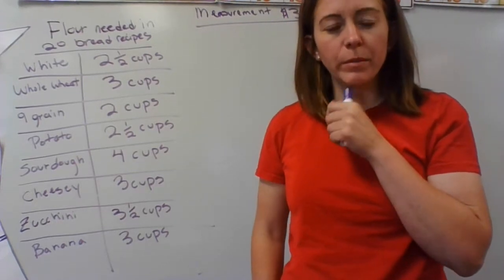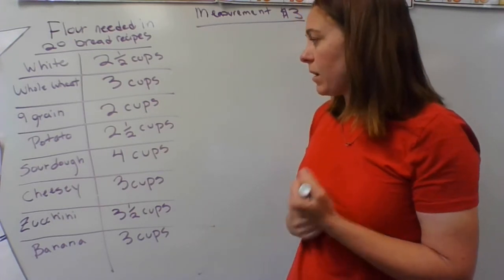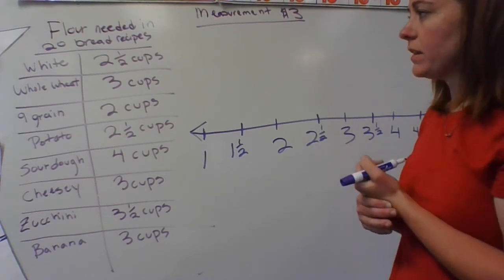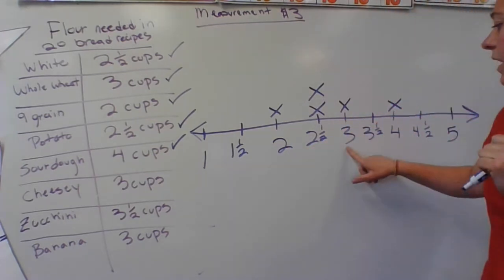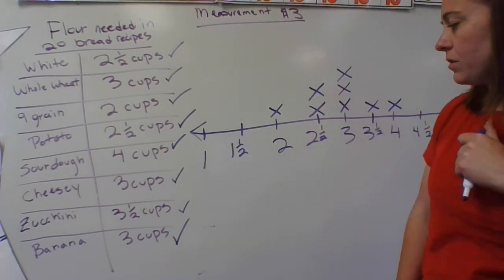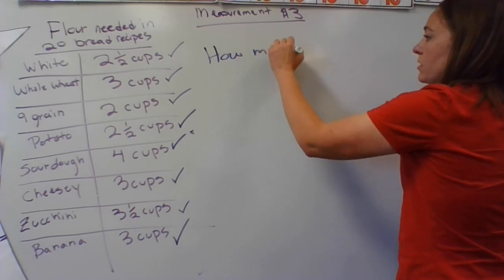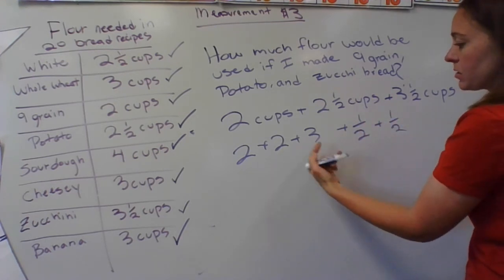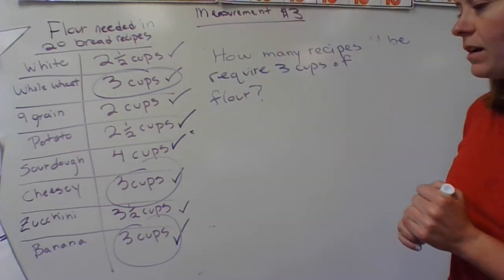Math Measurement:Creating a Line Plot From Data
In this video I go over the problem on your choice board under measurement for $3 "look up 20 bread recipes, write down how much flour each recipe requires, create a line plot from the data and 5 word problems"